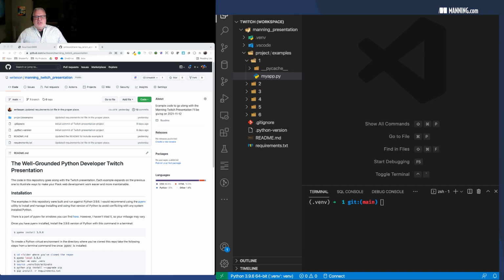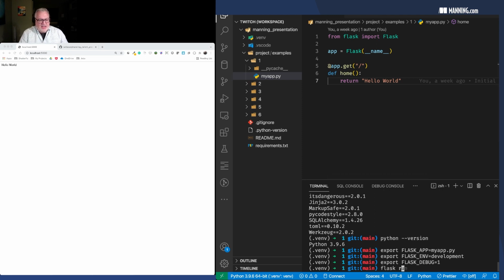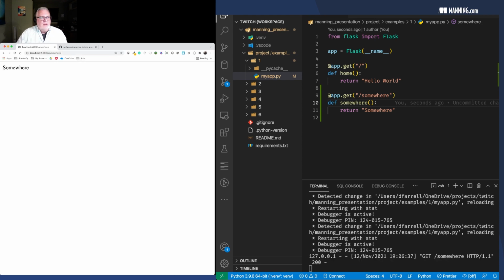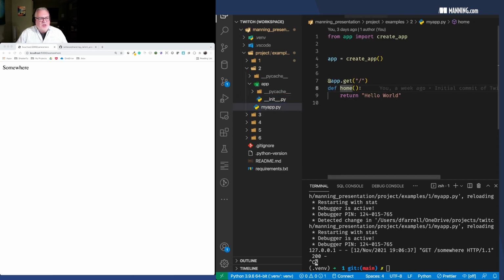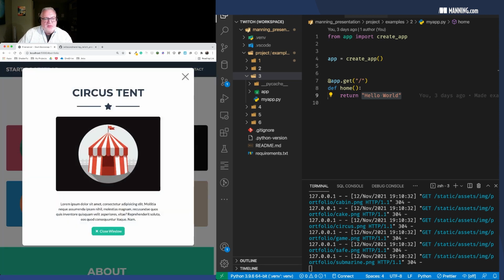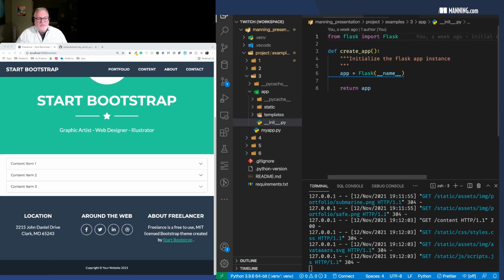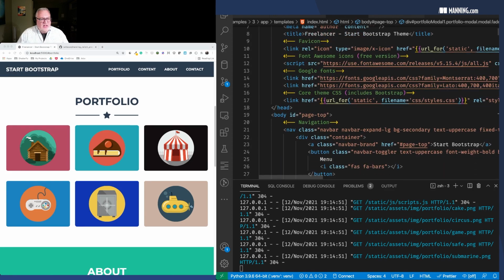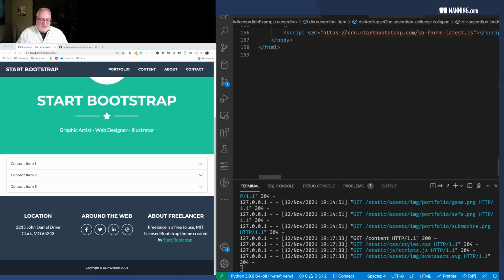Getting started writing a web application with Flask in Python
Check out Doug Farrell's book 📖 The Well-Grounded Python Developer 📖 DISCOUNT CODE ⭐ watchfarrell40 ⭐ Anyone who has looked at Flask has seen the classic "Hello World" example application, but Doug wants to take a different approach. The "Hello World" example works, but it starts the user on an awkward path to building a bigger application. In this talk, Doug presents a better starting point framework that does allow for growth.

About the author:
Doug Farrell has been developing software since 1983 and has worked with Python for over 20 years.

About the book:
The Well-Grounded Python Developer by Doug Farrell teaches you how to write real software in Python by building on the basic language skills you already have. Veteran developer Doug Farrell helps you see the big picture you can create out of small pieces, introducing concepts like modular construction, APIs, and the design of a basic web server. Throughout the book, you’ll practice your skills by building a blogging platform—the kind of web app that’s in high demand by modern businesses. When you’re finished, you’ll have gone from having a basic understanding of Python's syntax, grammar, and libraries to using them as the tools of a professional software developer.